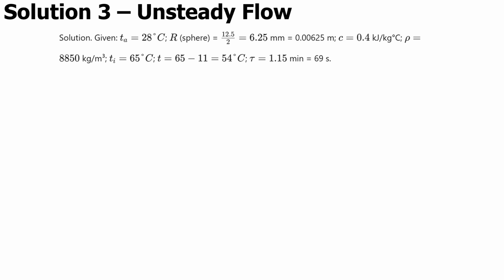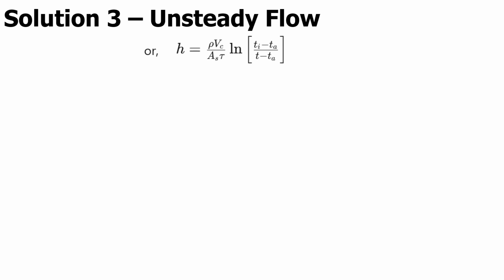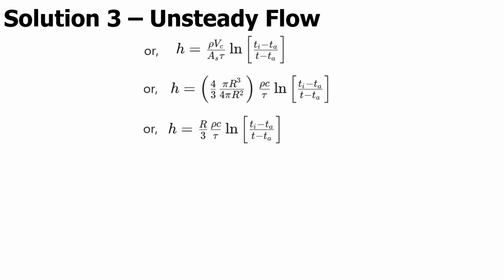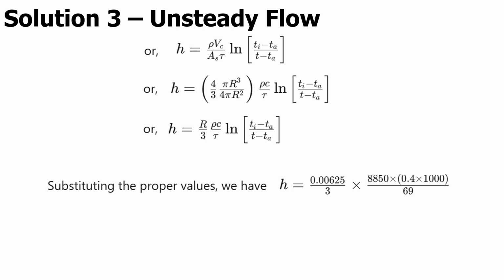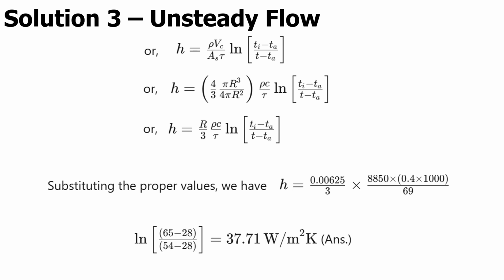Example 3 – Unsteady Flow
Welcome to another example in our unsteady heat transfer series. Today, we'll delve into a problem involving a spherical object, specifically a copper ball, and how we can determine the convective heat transfer coefficient by observing its temperature change over time. This scenario is common in many thermal engineering applications.